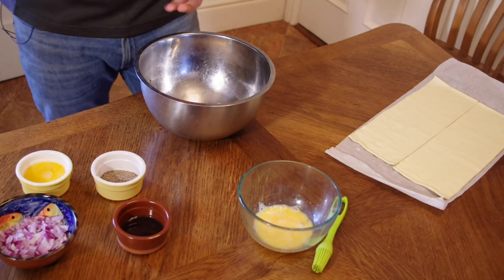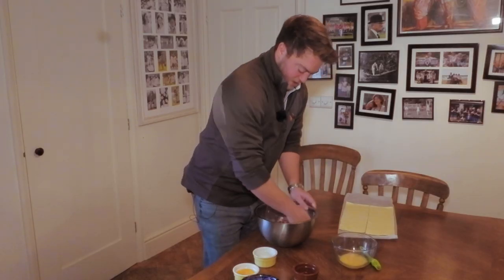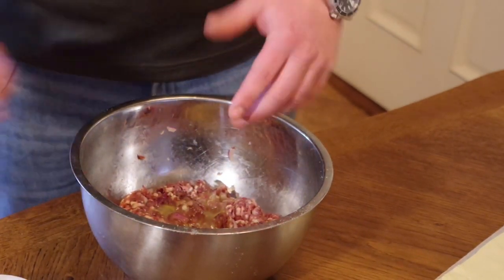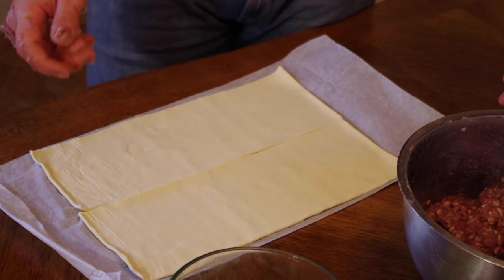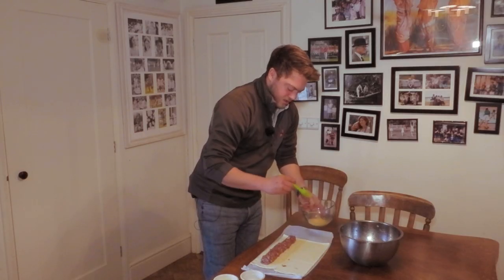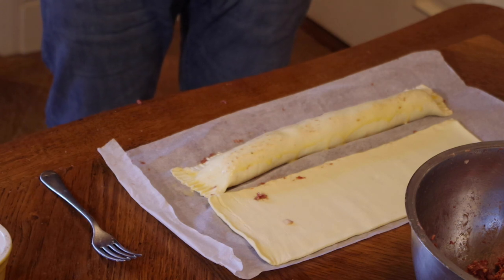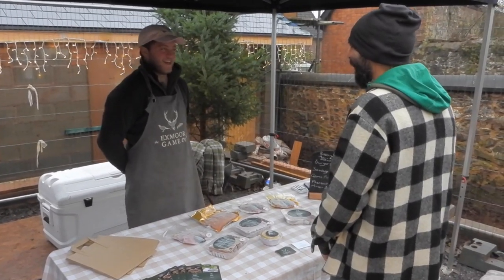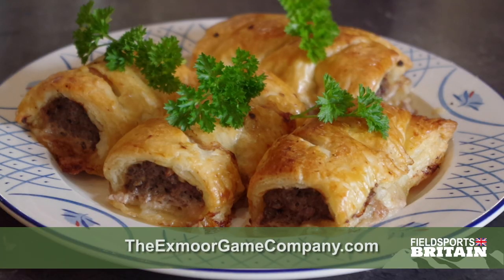Venison sausage rolls - easy recipe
Ingredients
1lb venison mince
1lb beef mince
2 tbsp seasoning, (salt, pepper, herbs of your choice)
2 large eggs, beaten
2 tbsp Worcestershire sauce
2 tbsp chutney
2ft/60cm square (rolled out) of puff pastry

Kneading is all important here. Mix the two minces with your hands, add the seasoning, Worcestershire sauce, one of the eggs and the chutney. This should take ten minutes.

Roll out the pastry into a square and cut it in half into two rectangles. Roll the meat mixture into a sausage and lay along the middle of each rectangle. Paint the top of the meat with chutney. You are going to roll one edge of each rectangle over to make the sausage roll. Before you do that, paint the edge of the pastry that has to stick with egg.    Now roll it over and crimp along the edges with a fork. It's now ready to cook.

Top tip: if you want to make mini sausage rolls, freeze the sausage rolls to make them easy to cut, and remember to defrost before cooking

Bake the sausage rolls in a shallow pan for half an hour at 180 degrees C.

- for our Christmas membership offer